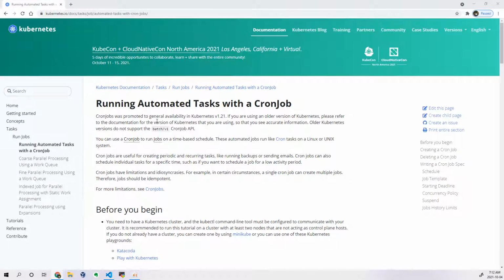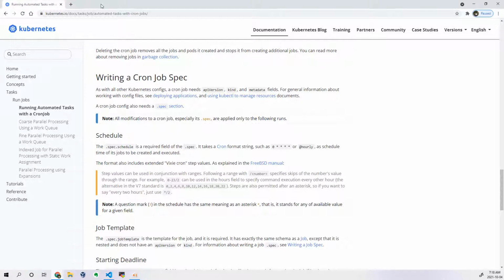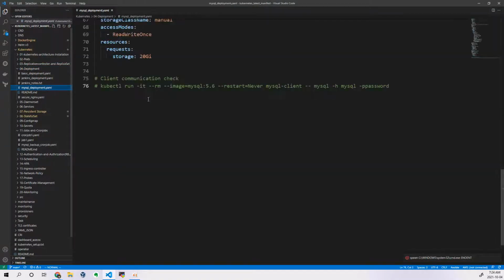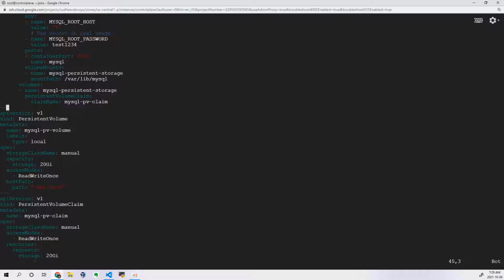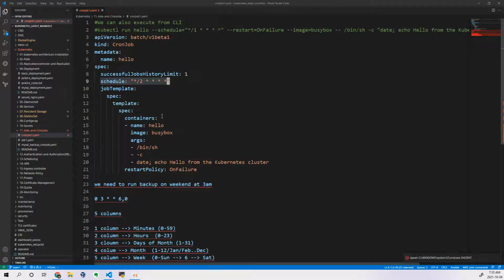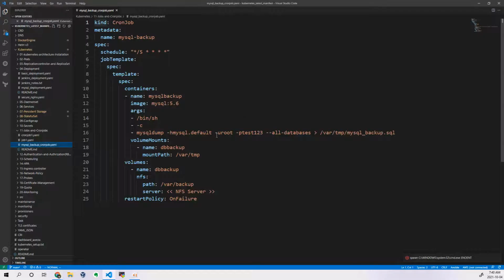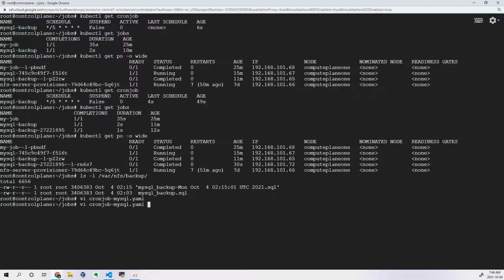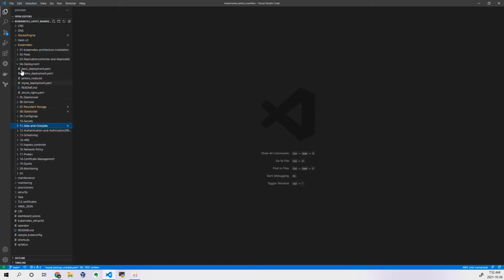kubernetes Jobs and CronJobs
We will learn how to run a specific task with the help of Jobs and CronJobs Object in kubernetes.
This will help your task to be run and complete after successfully done.